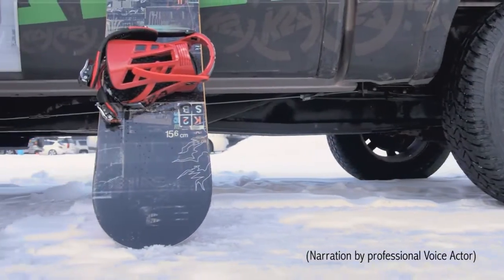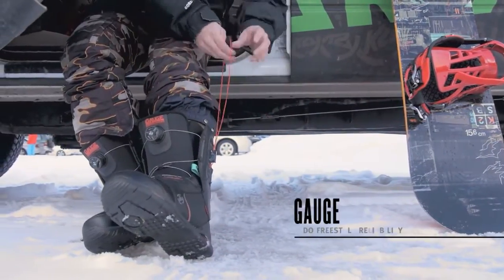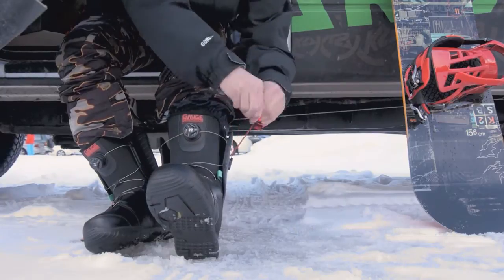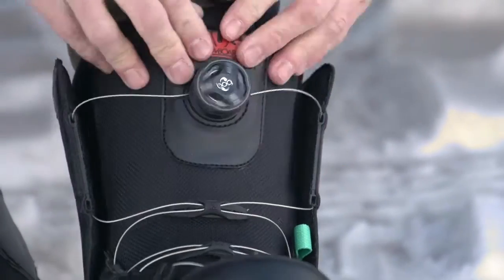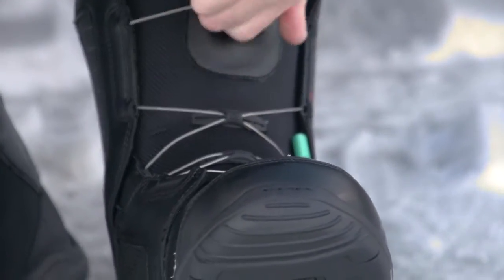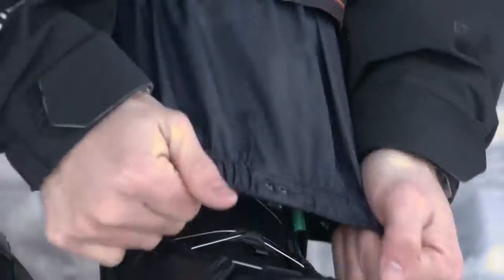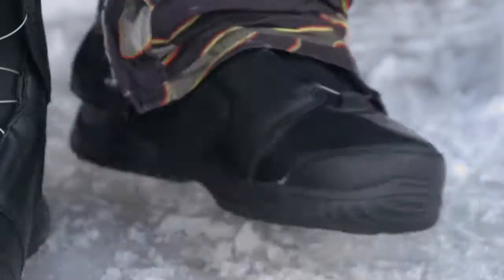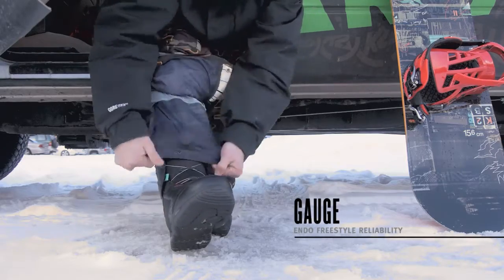2014 K2 Gauge Snowboard Boot